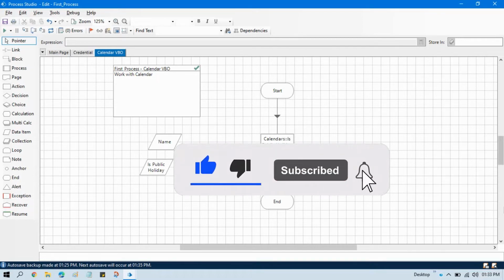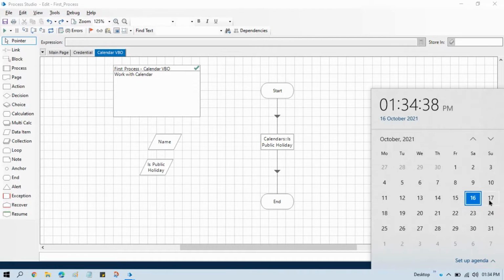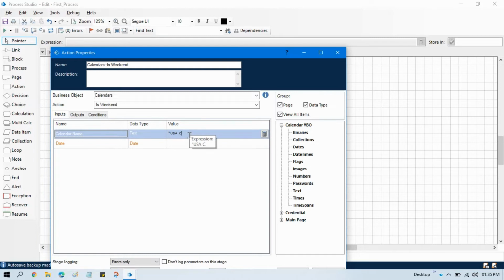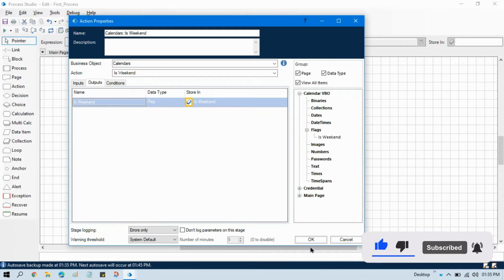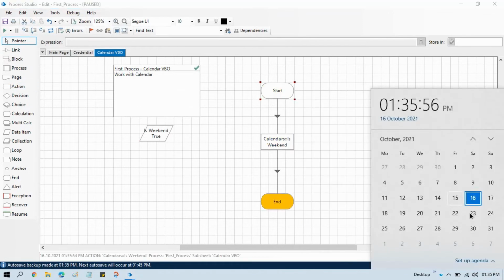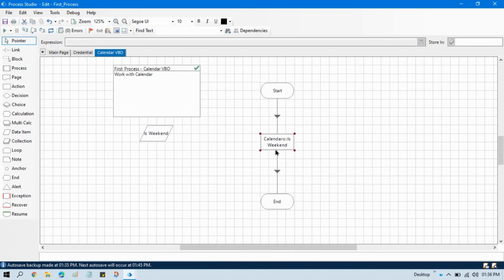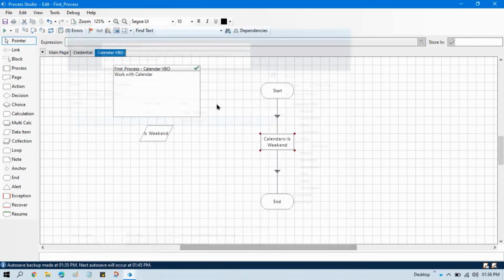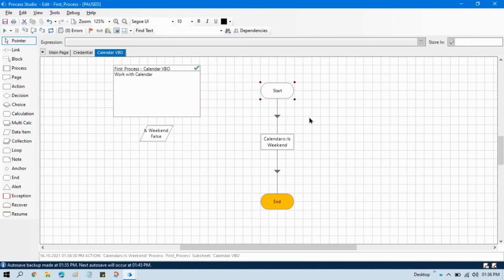Is Weekend Blue Prism || Calendar Business Object Blue Prism RPA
👉 Video Agenda - Is Weekend Blue Prism
Calendar VBOs Blue Prism
Calendar Business Object Blue Prism
Calendar VBO Blue Prism
Work with Calendar Internal Business Object BluePrism RPA
BluePrism RPA Complete Tutorial step by step videos
Blue Prism Practical Videos